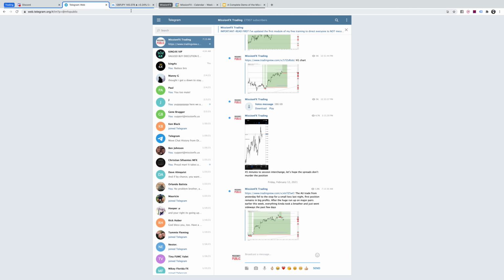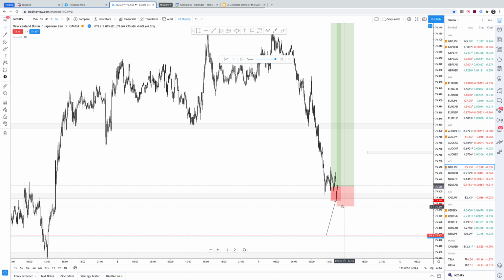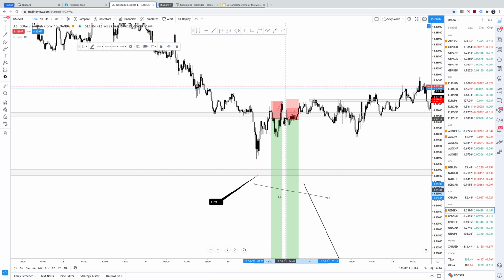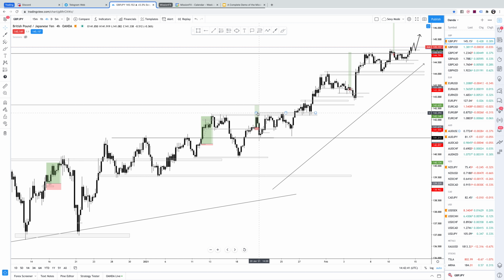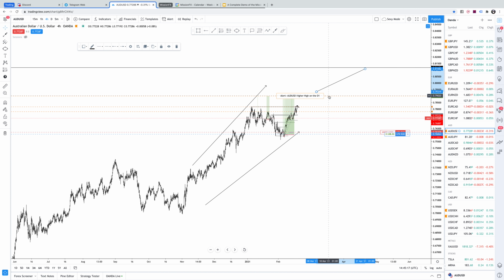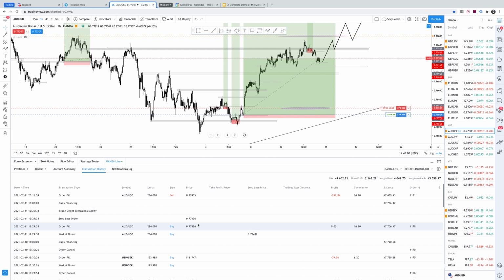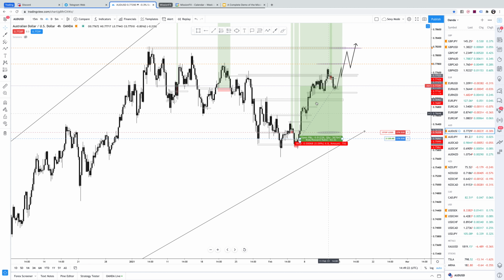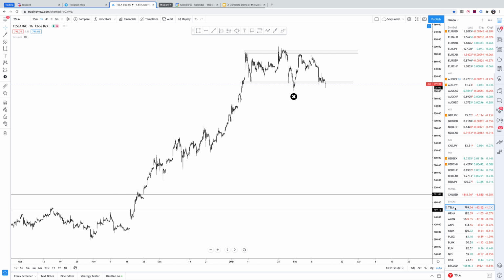Weekly Recap! First down week of the year